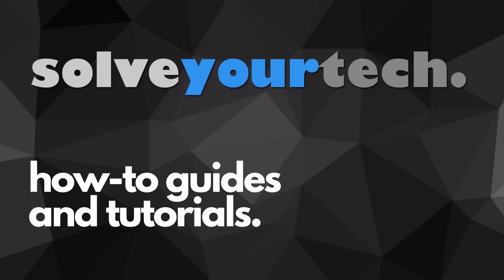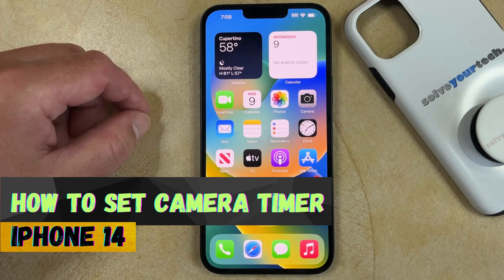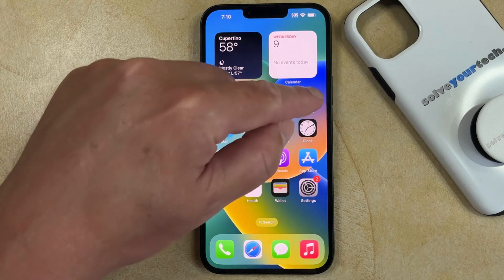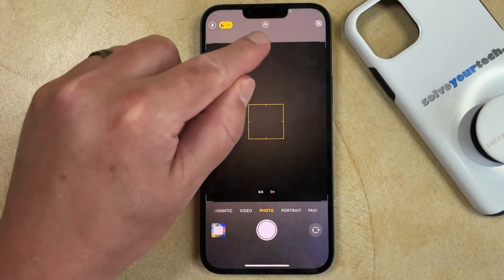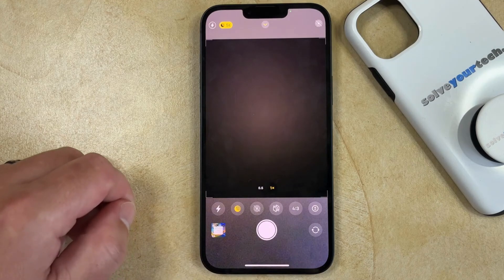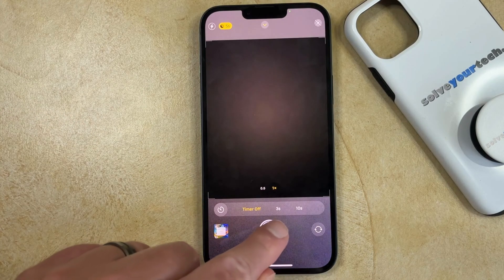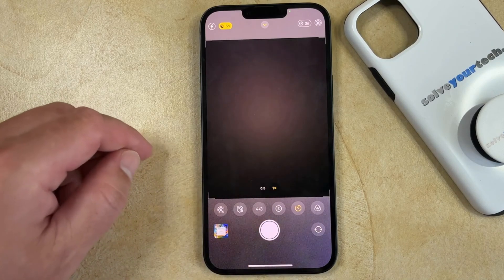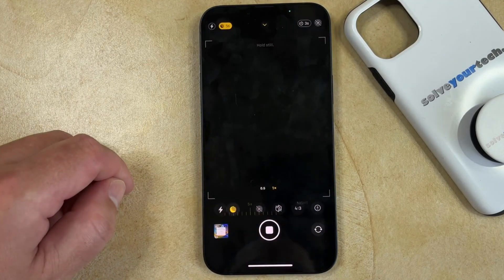How to Set Timer on iPhone 14 Camera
This video will show you how to set timer on iPhone 14 camera. Once you have completed the steps in this guide, you will know where to find and set the timer option for the Camera app on your iPhone 14.

You can set the camera timer on your iPhone 14 with the following steps:

1. Open the Camera app.
2. Choose the photo mode.
3. Tap the upward-facing arrow at the top of the screen.
4. Swipe left on the options row.
5. Tap on the clock icon.
6. Choose the timer duration.
7. Tap the shutter button to start the timer countdown.

When you are done using the timer, simply go back to that setting and choose the Off option.

00:00 Introduction
00:15 How to Set Timer on iPhone 14 Camera
01:06 Outro

Related Questions and Issues This Video Can Help With:

- How to Set Timer on iPhone 14 Plus Camera
- How to Set Timer on iPhone 14 Pro Camera
- How to Set Timer on iPhone 14 Pro Max Camera